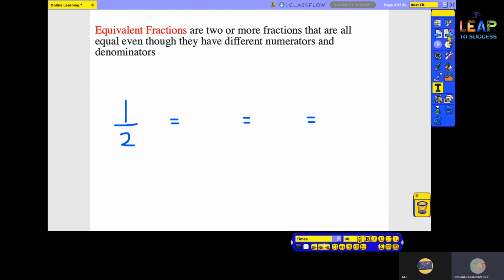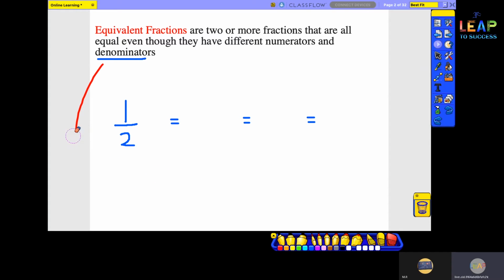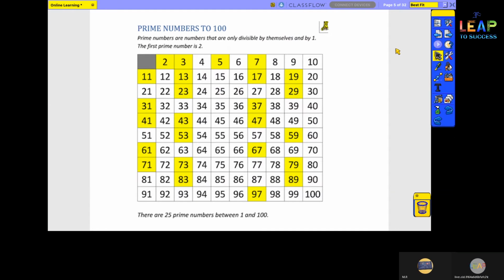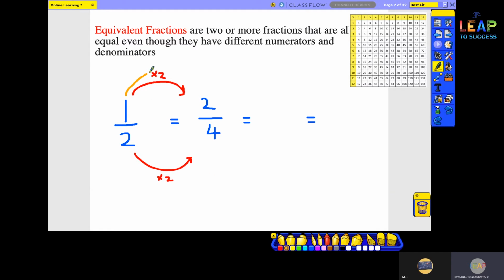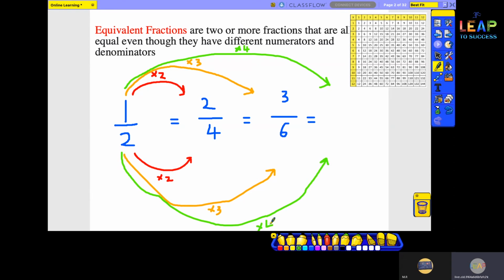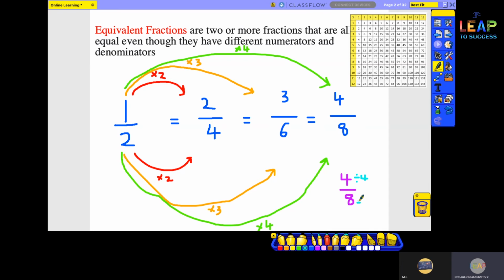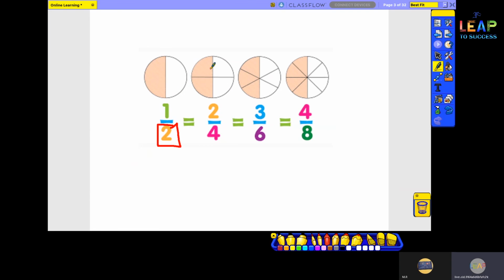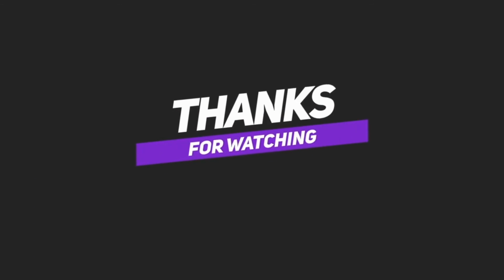11 Plus or SATs Preparation - Equivalent Fractions